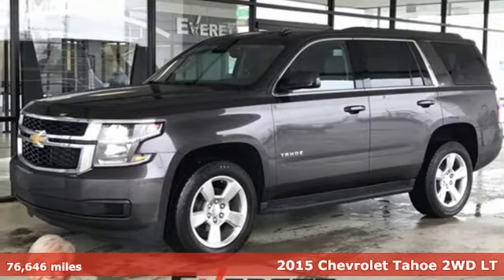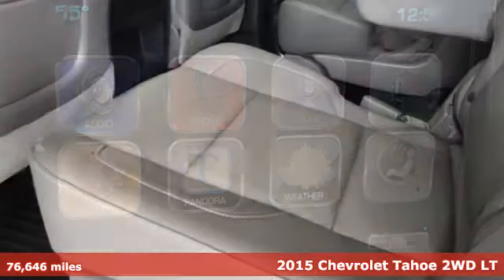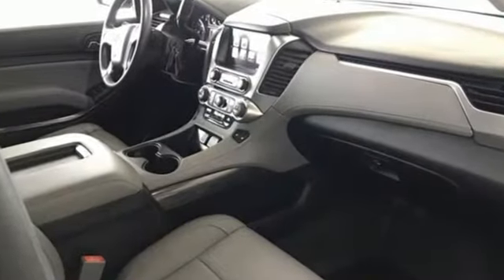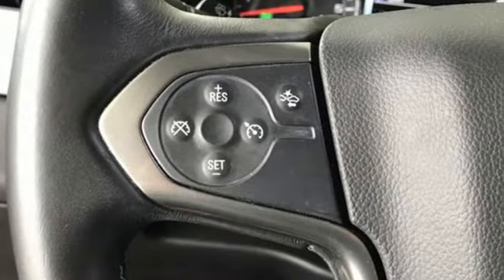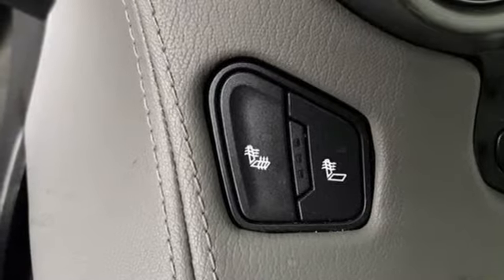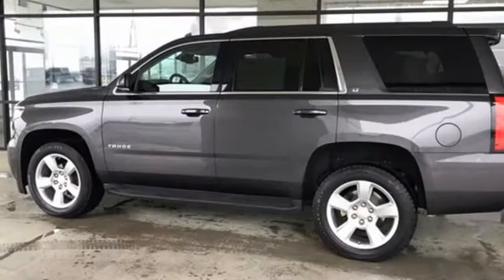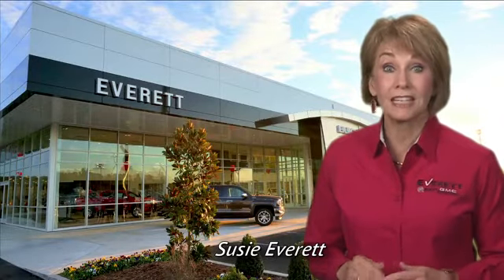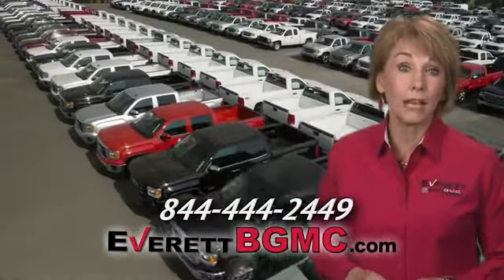Used 2015 Chevrolet Tahoe Benton AR Bryant, AR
Year: 2015
Make: Chevrolet
Model: Tahoe
Trim: LT
Engine: 8 5.3L
Transmission: Automatic
Color: Tungsten Metallic
Interior: Jet Black/Dark Ash
Mileage: 76646
Stock #: FR293669
VIN: 1GNSCBKC0FR293669
CARFAX One-Owner. EcoTec3 5.3L V8 Flex Fuel DISCOVER THE DIFFERENCE!

Address:
21099 Interstate 30